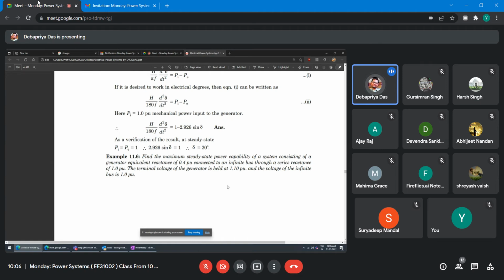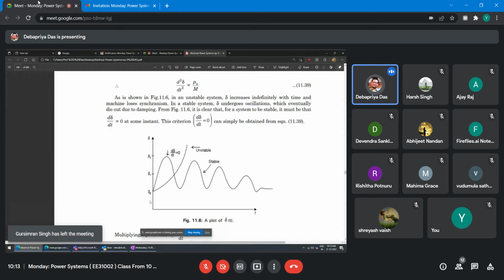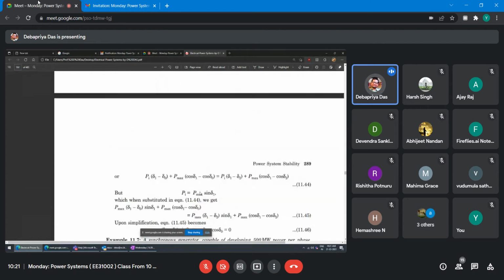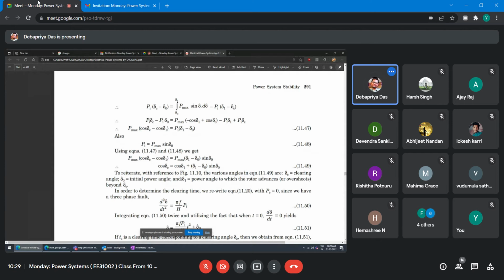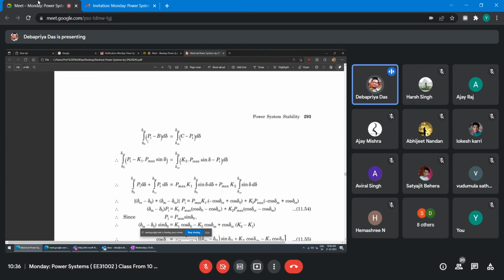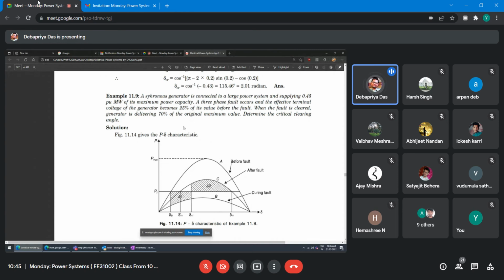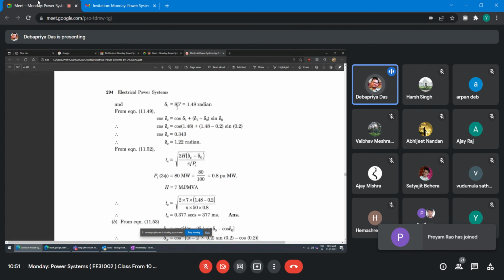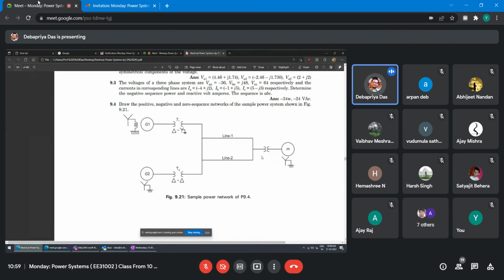Lec 18 - 21 March 2022